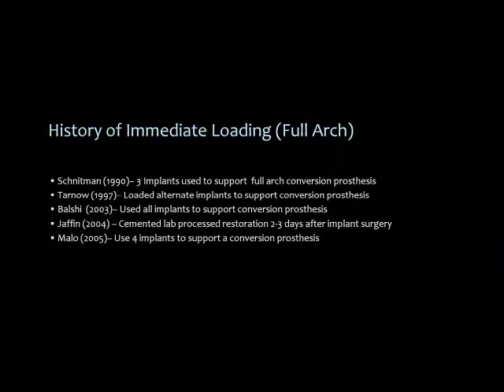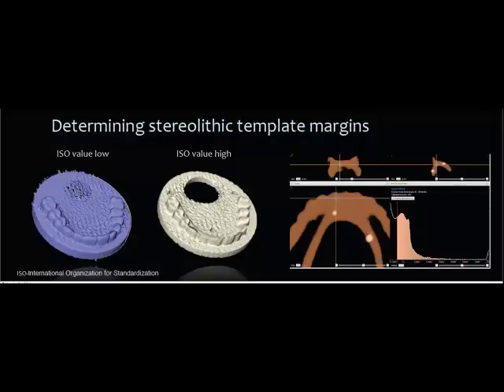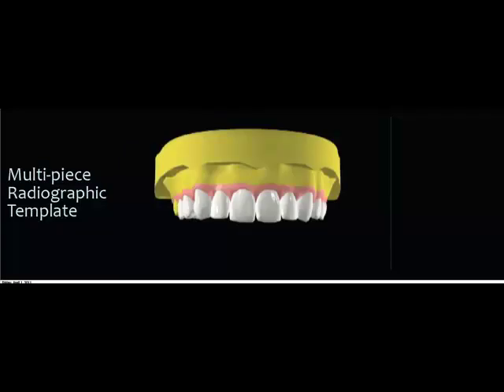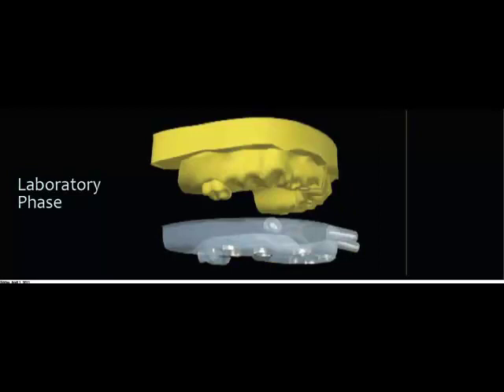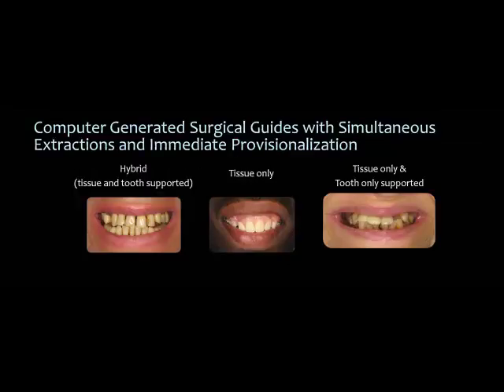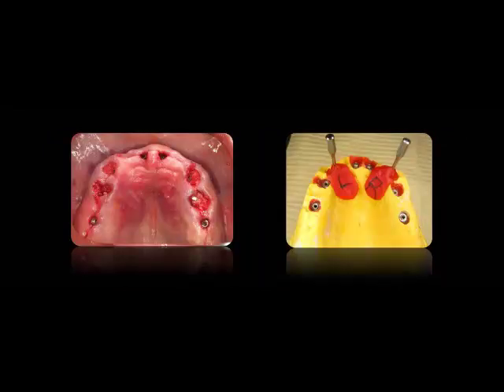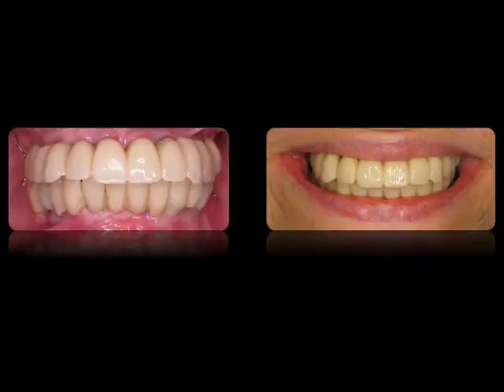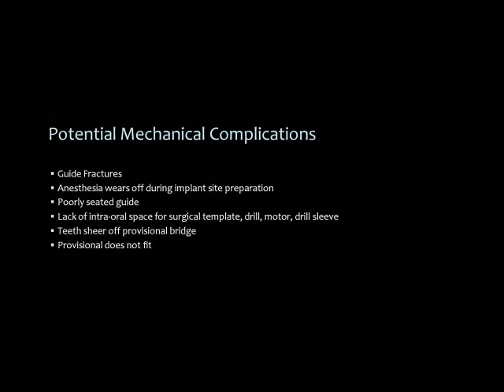Dr Richard Nejat Presents "Advanced Guided Implant Dentistry"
Dr Richard Nejat Lecture titled  "Advanced Guided Implant Dentistry" to the Annual Academy of Osseointegration meeting in 2011
Dr Nejat presented evolution of guided surgical dental implant surgery.
Lecture objectives
1) assess the benefits of computer guided and discuss the importance of proper diagnosis dental implant surgery;
 2) explain the benefits and treatment planning prior to surgical
of minimally invasive dental surgery;
 3) discuss how computer based planning helps promote better
communication between the surgical specialist, restorative
dentist and the laboratory technician
4) select the required case and treatment planning required for computer guided dental implant surgery